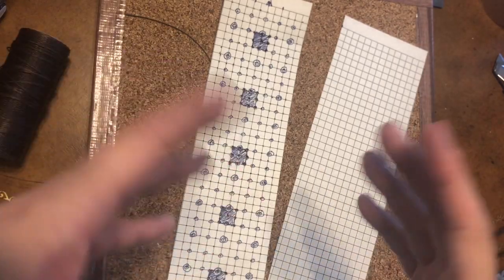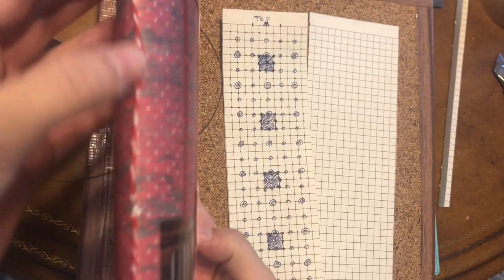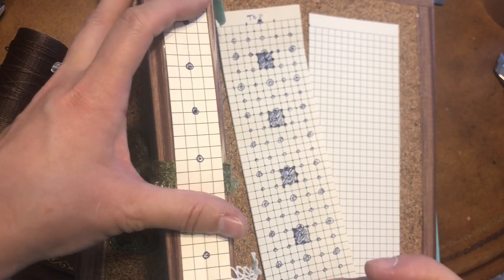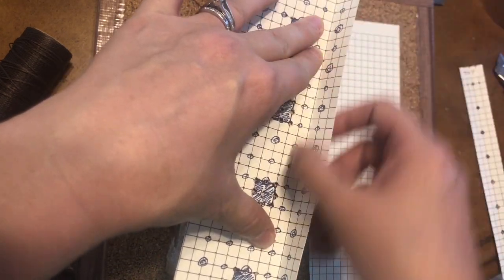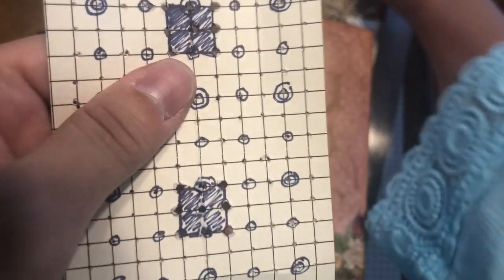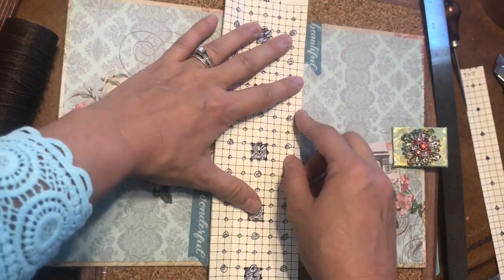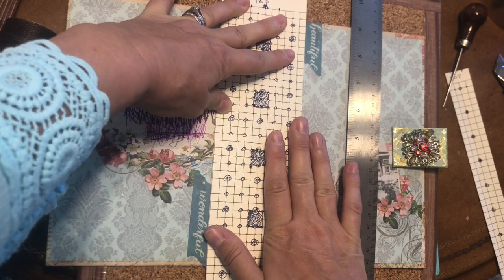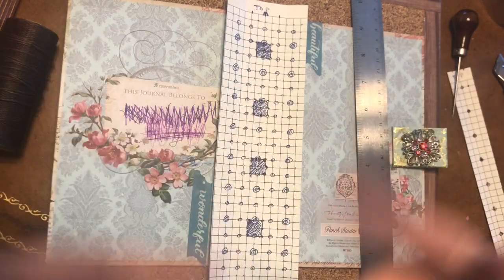Book Binding template - share of my homemade design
This is how I made and use my bookbinding template

Ingredients
Card stock
Graph paper either printed on card stock or glued on
Pen to make circle to mark the 1/2” and 1” grid
Awl to punch the holes in the card stock
Cork or styrofoam or safe backing to poke your holes
Paper trimmer or scissors to cut the graph card stock paper to a more useful width

Comment with questions or video shares of how you used yours

This video was created by Care Hart

16970 San Carlos Blvd
160-106

1) Painting supplies of any kind including objects used in mixed media
2) Jewelry making supplies
3) Paper crafting… Everything from card making to scrapbooking to book smithing to junk journals etc...
4) Books to be resold to fund expenses or be cut apart for their images or for turning into journals
5) Fabric or leather of any sort including samples
6) Finished crafts or items that fit into an auction theme (for sale in auctions)
7) Monetary donations… This helps cover Hartist wishes and the cost of things you may not think about, shipping, storage, packaging, or supplies in quantity